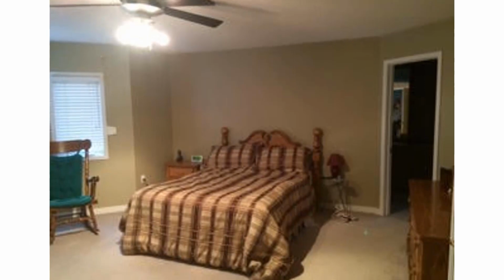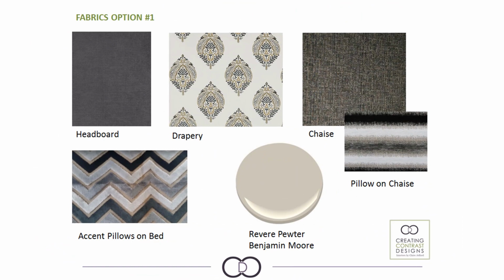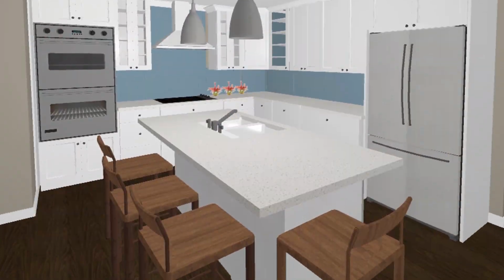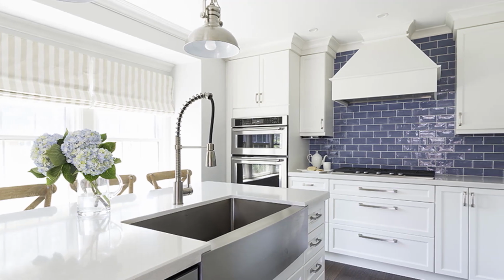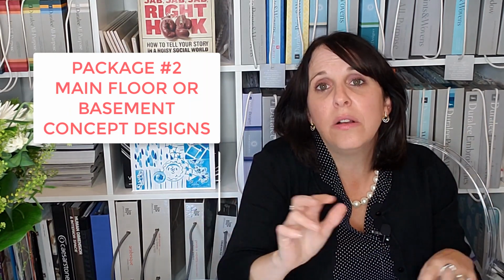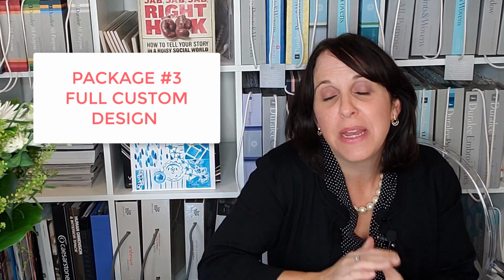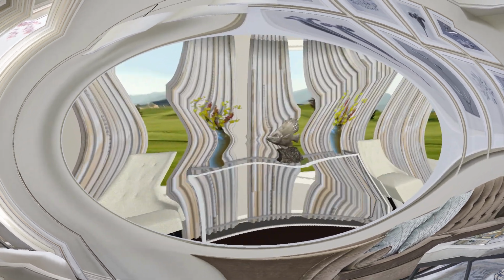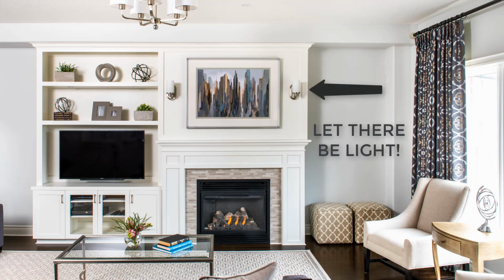Interior Design Presentations - The Power of 3D Design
Interior Design 3D Design Package Presentations - 3D designs are  a big deal for home owners looking to renovate or redecorate their home.

In this video, I share 5 advantages of offering this service in your interior design business and why they are the most popular packages that we offer to clients.